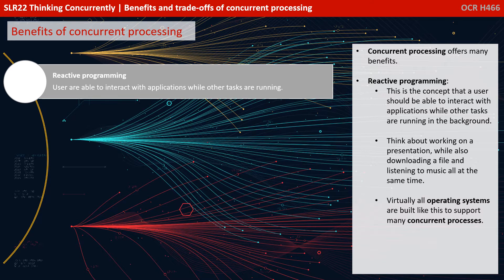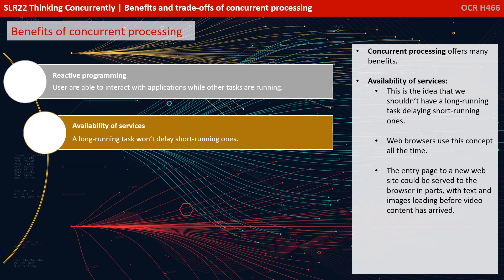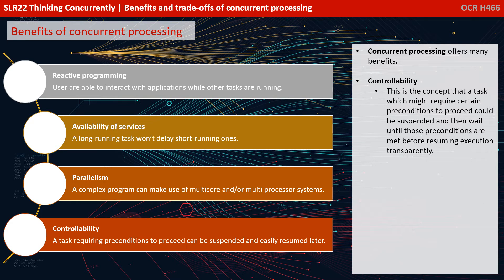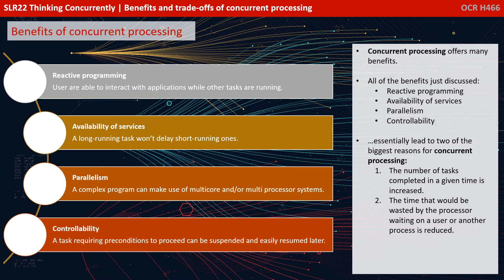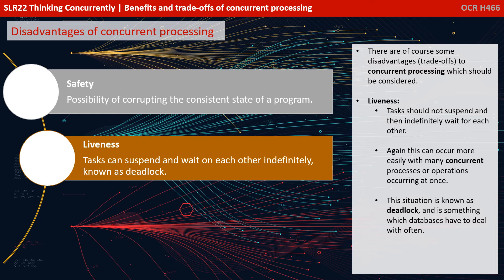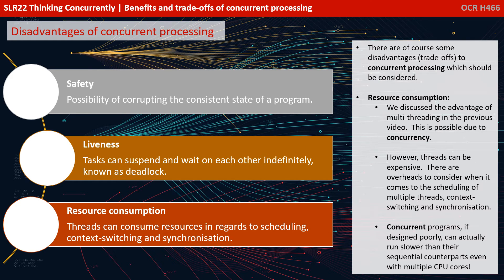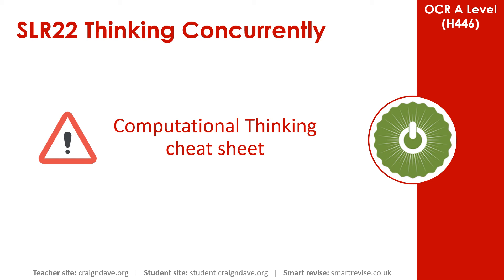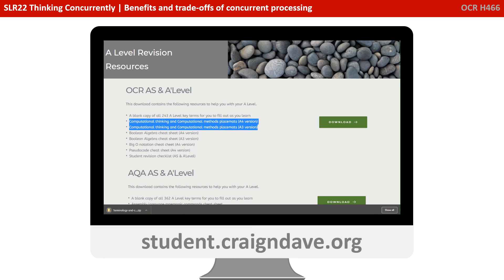132. OCR A Level (H446) SLR22 - 2.1 Benefits & trade offs of concurrent processing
00:00 Intro
00:12 Benefits and Trade-Offs of Concurrent Processing: A Note About This Video
00:26 Benefits of Concurrent Processing: Reactive Programming
00:57 Benefits of Concurrent Processing: Availability of Services
01:22 Benefits of Concurrent Processing: Parallelism
01:52 Benefits of Concurrent Processing: Controllability
02:11 Benefits of Concurrent Processing
02:35 Disadvantages of Concurrent Processing: Safety
03:00 Disadvantages of Concurrent Processing: Liveness
03:30 Disadvantages of Concurrent Processing: Resource Consumption
04:05 Key Question
04:16 Computational Thinking Cheat Sheet
04:59 Outro